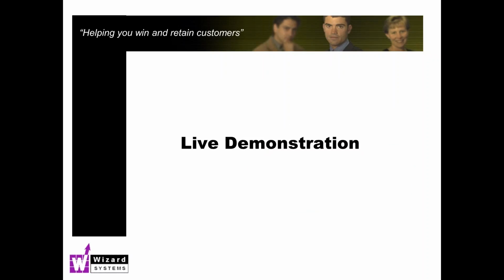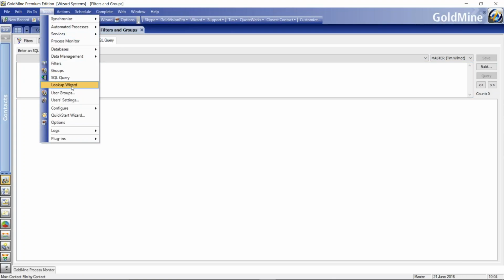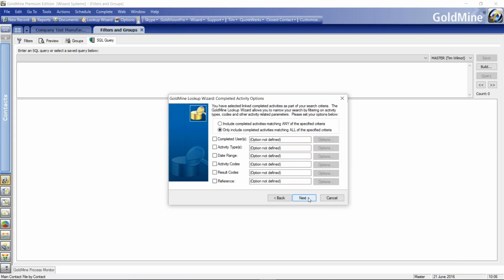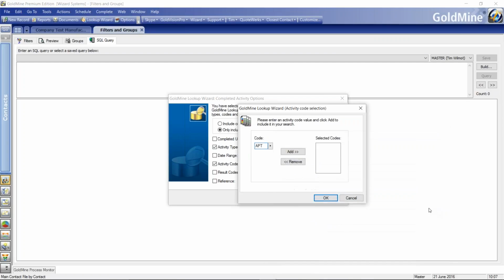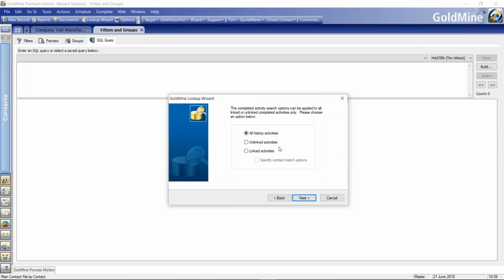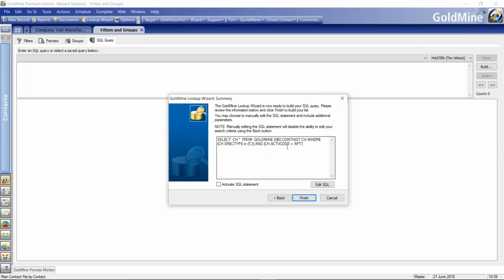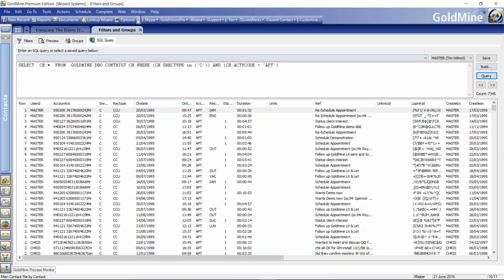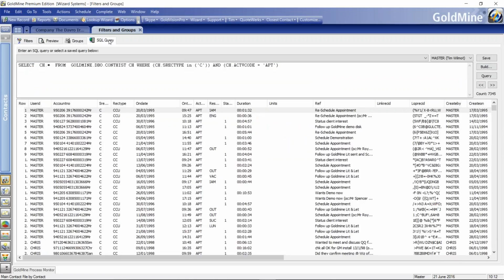How to use the GoldMIne SQL Query builder for powerful searches of your CRM database